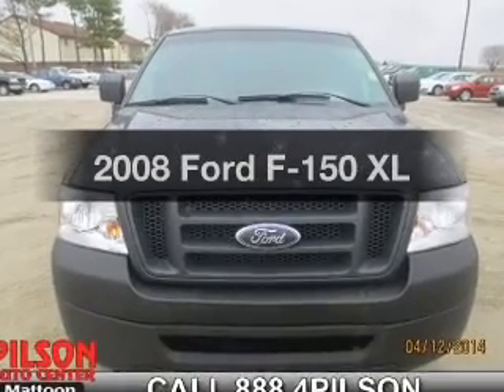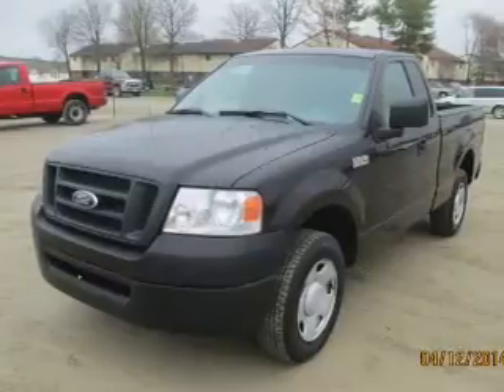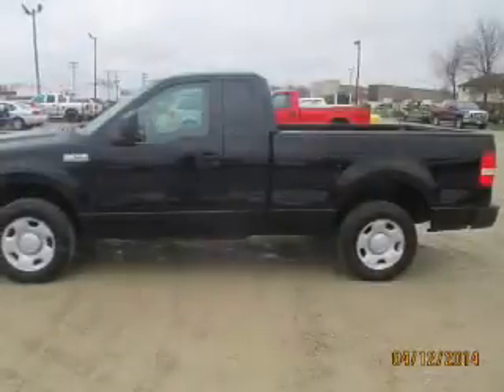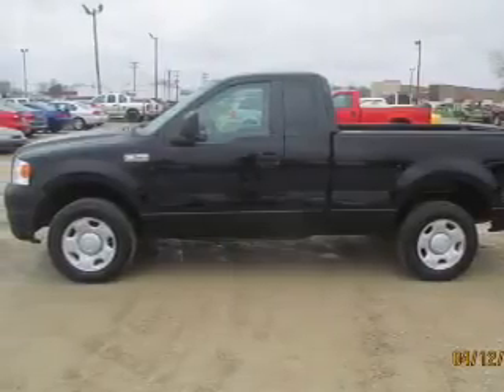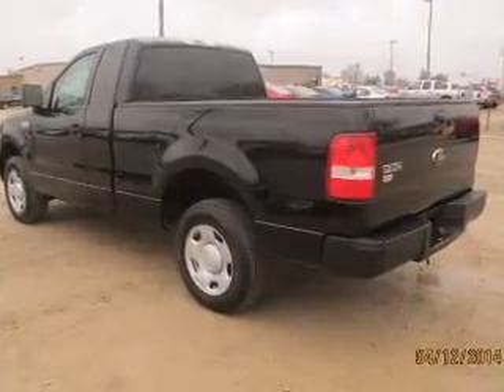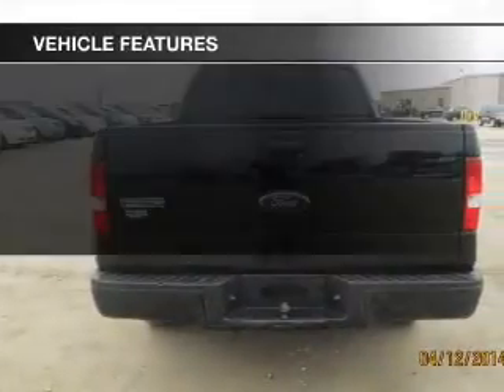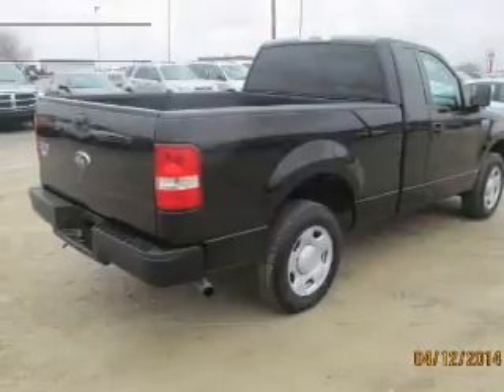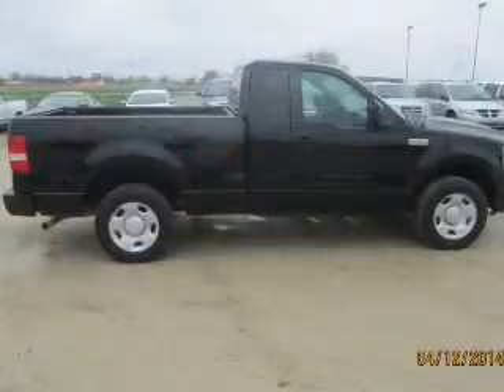2008 Ford F-150 - Mattoon IL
Pilson Auto
Year: 2008
Make: Ford
Model: F-150
Trim: XL
Engine: 4.2 liter 6 cylinder 12 valve
Transmission: 4-Speed Automatic
Color: Black
Mileage: 66258
Address:
2212 Lake Land Blvd.